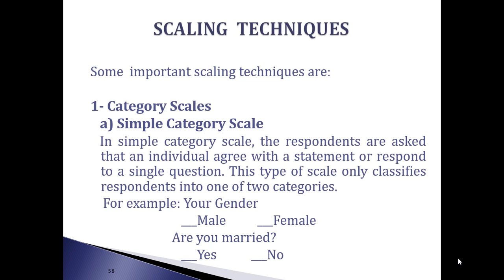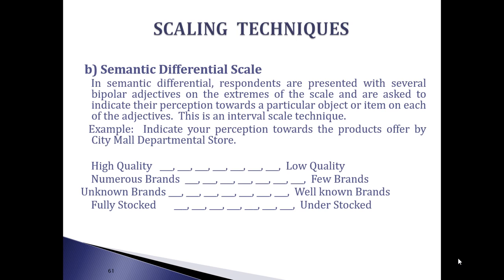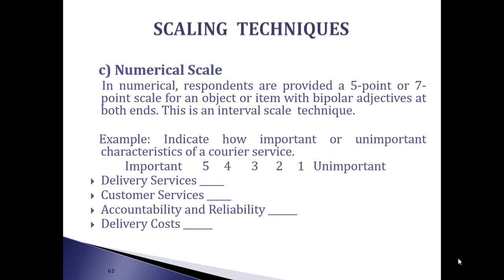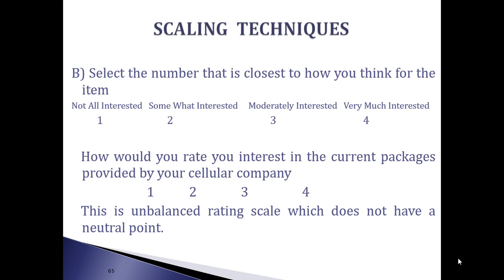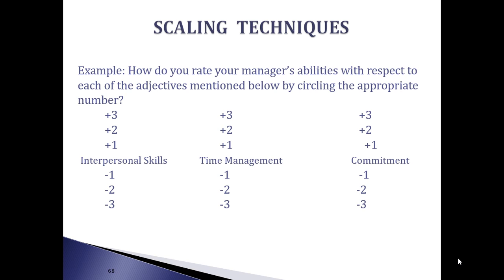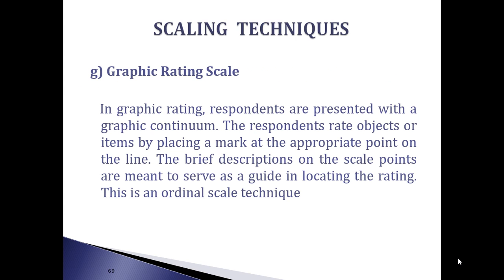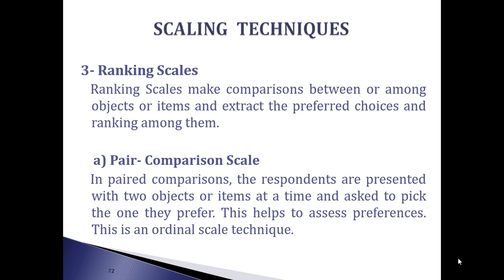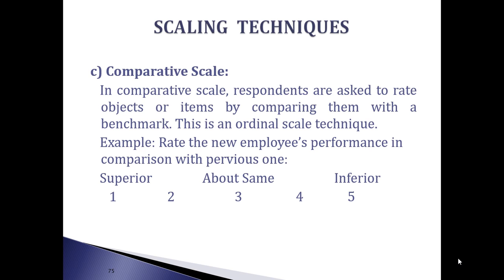Measurement Scales and Scaling Techniques Part 4